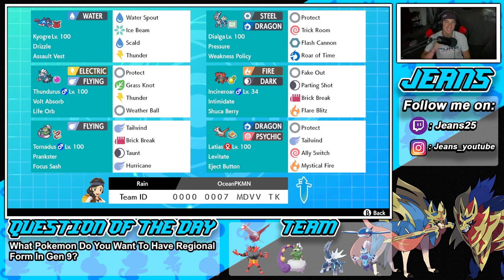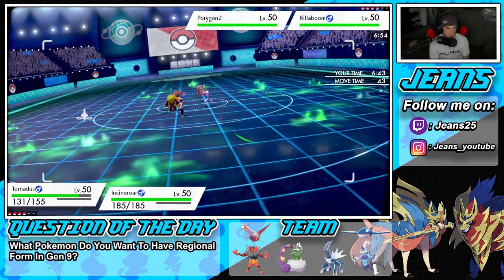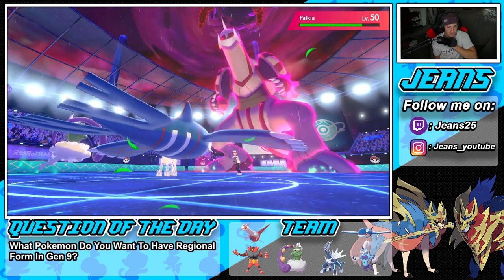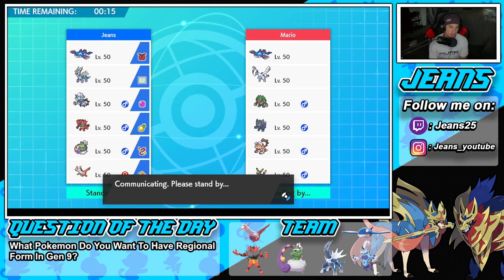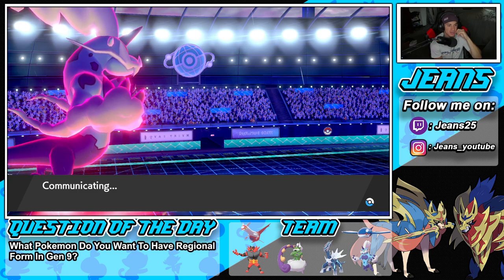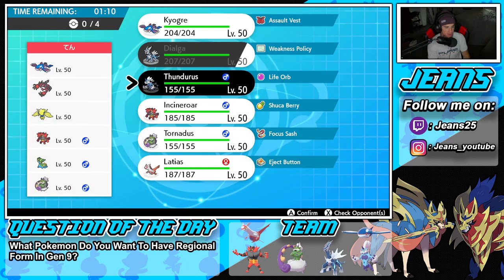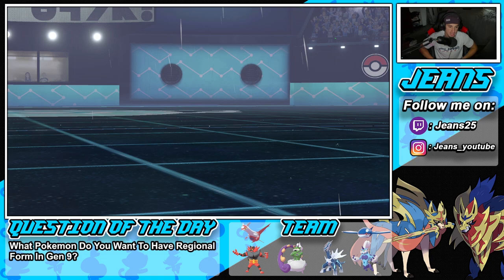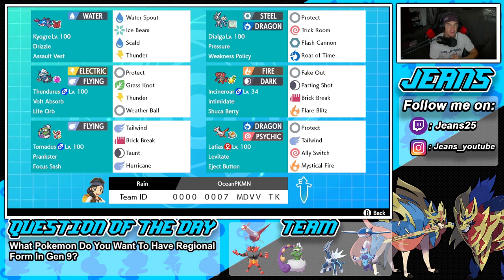Weakness Policy Dialga & Thundurus Team - Pokémon Sword and Shield Competitive Ranked Double Battles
Team Code: 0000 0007 MDVV TK

Team Creator: Terence Dray

Weakness Policy Dialga Team that we show off in Ranked Battles!

GAME INFO
Name: Pokemon Sword and Pokemon Shield
Developer: Game Freak
Publisher: The Pokemon Company, Nintendo
Platforms: Nintendo Switch
Release Date: November 14, 2019